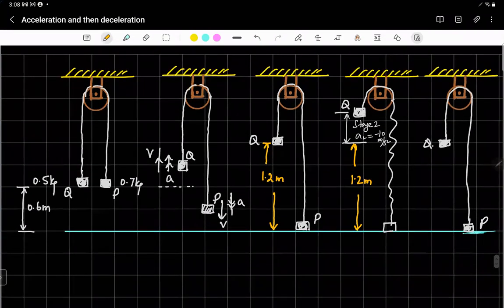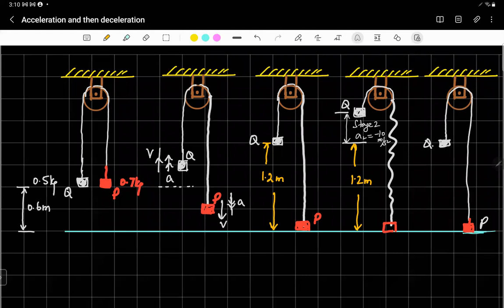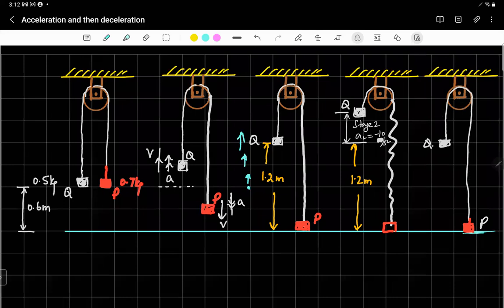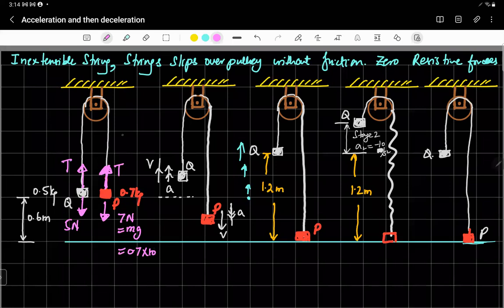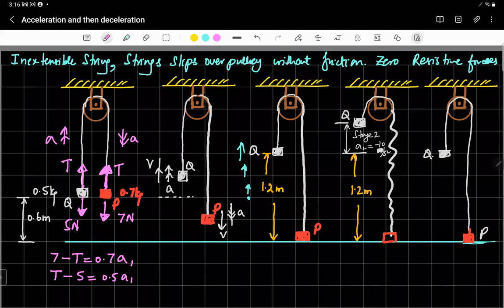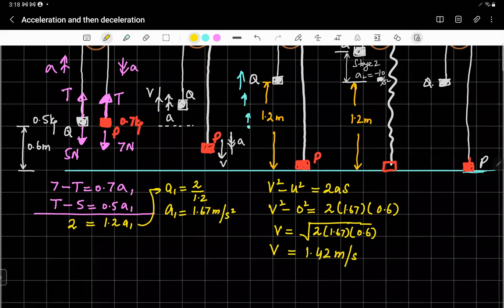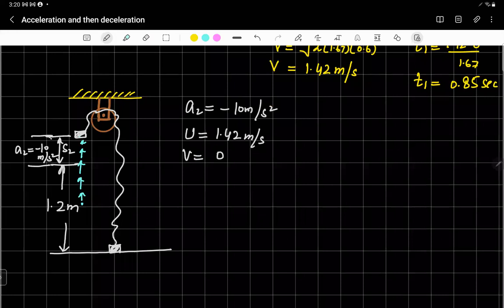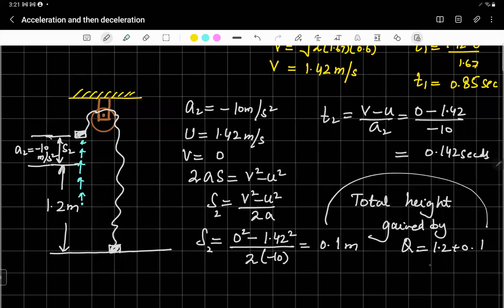Motion of two Connected Bodies